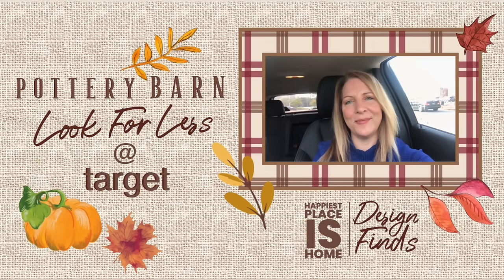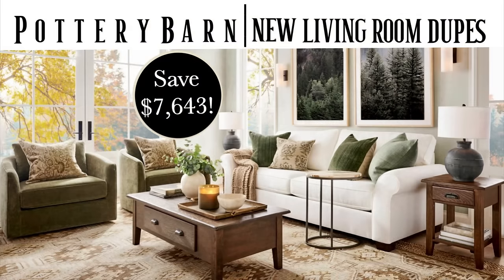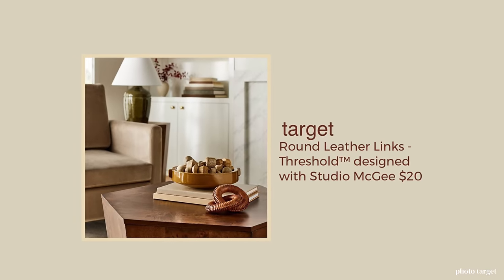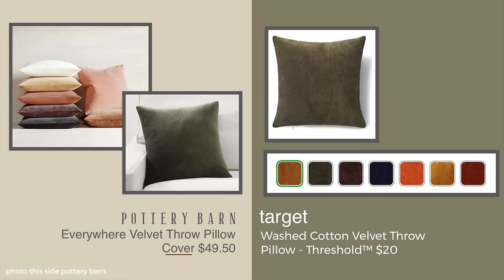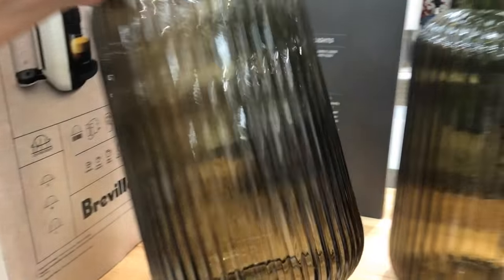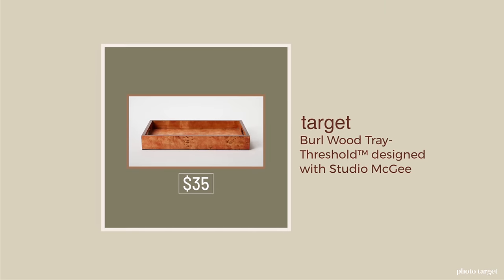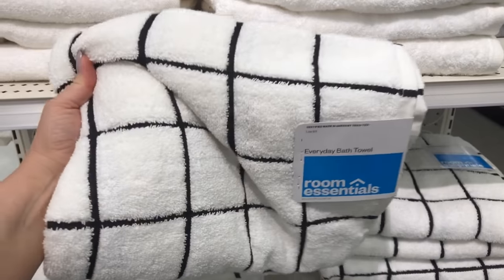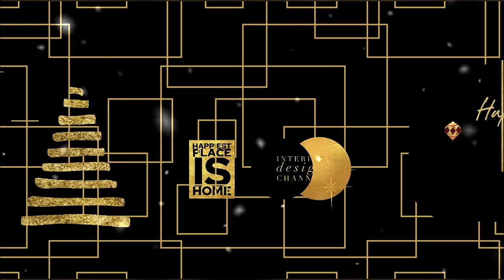Shop with me at Target for Pottery Barn Dupes and fun Design Finds!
I found so many beautiful decor pieces at Target!  Plus many Pottery Barn dupes and looks for less at Target, too!

If you found this video helpful, consider supporting the channel by “buying me a coffee.”  Here is the link to see how.

Links to Target & Pottery Barn Items:
Wreaths:

Arm Chair Cream:

Link decor:

Green Velvet Chair

Vases

MAD FOR PLAID SECTION

Serving plates

Sleeping bag

Pour over

Door stop

Brown slipper chair

Bath Towel